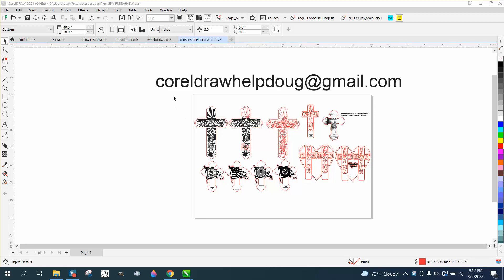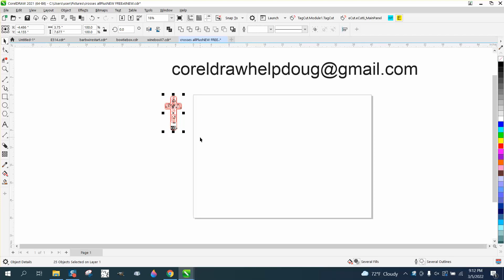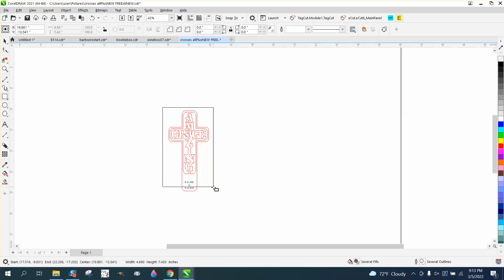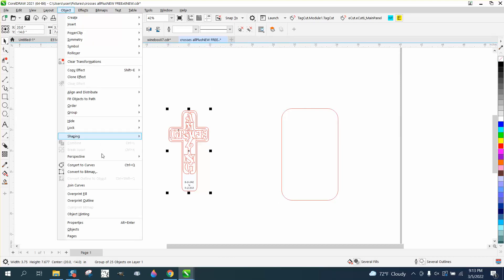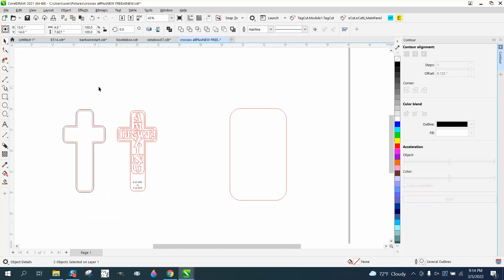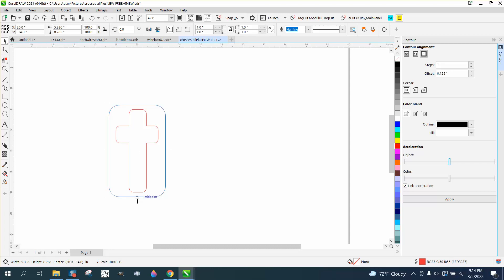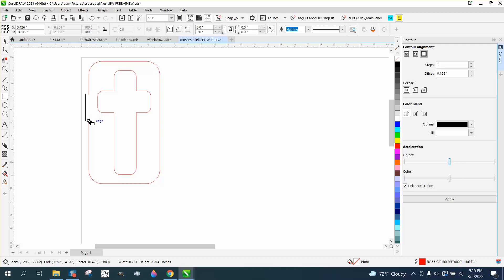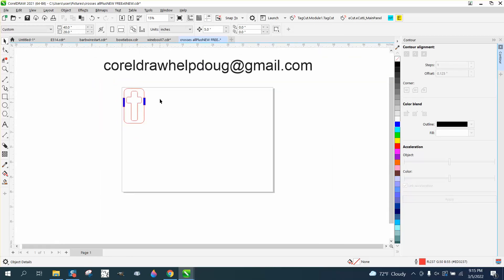Corel Draw Tips & Tricks FREE crosses and shipping box